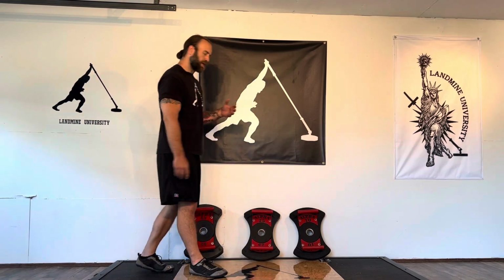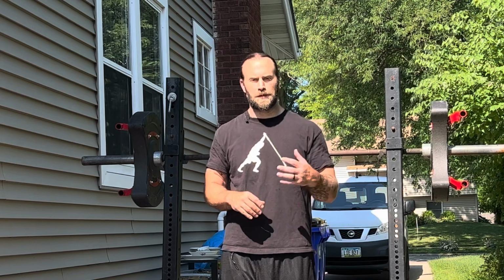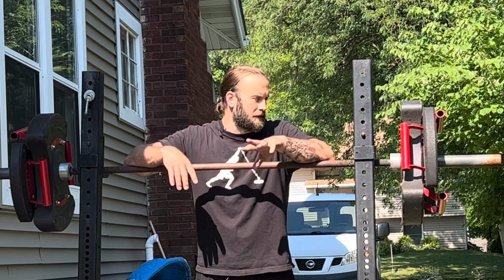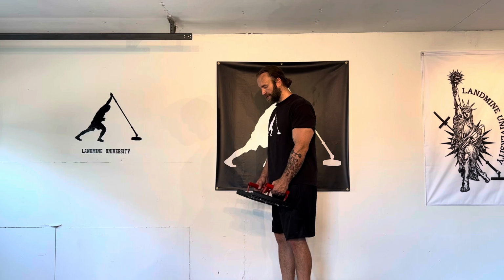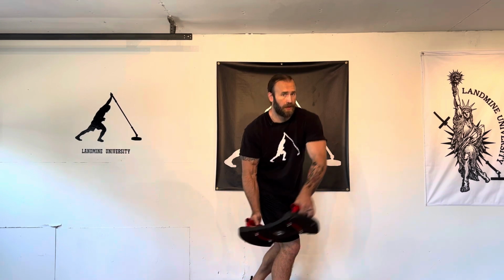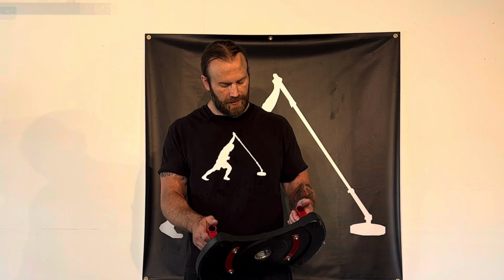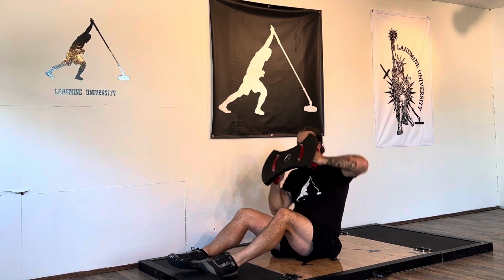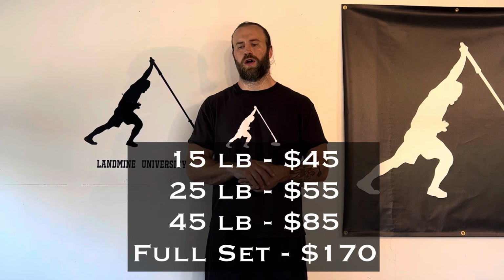Fringe Fitness Review: The Alpha Plate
In this video, Alex Kanellis gives a full review of the Alpha Plate, a bumper plate with handles and a custom shape.

Coach Kanellis demonstrates multiple uses for these plates, and discusses why you may or may not want to add them to your home gym.